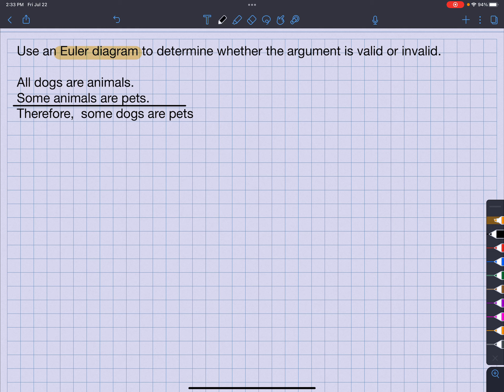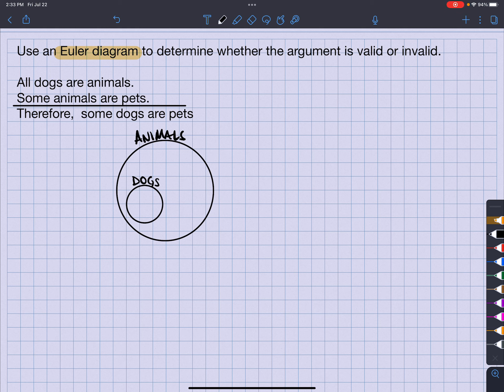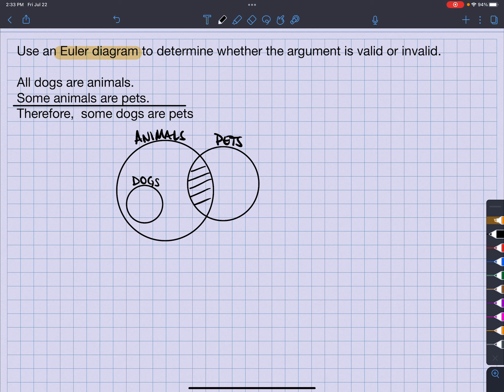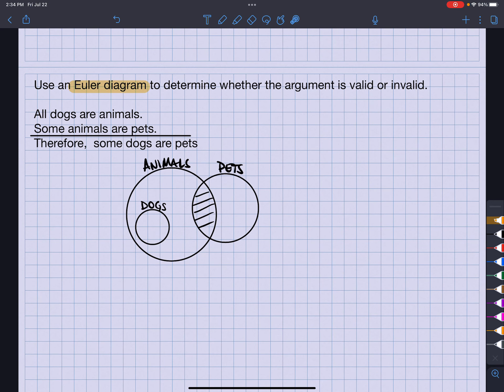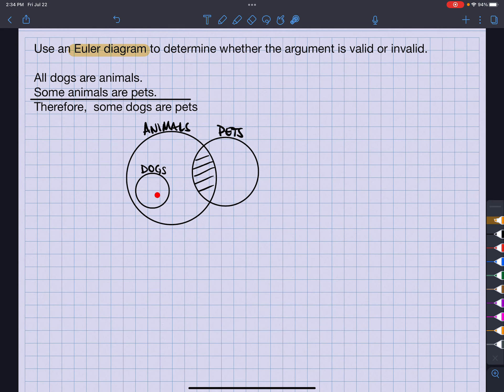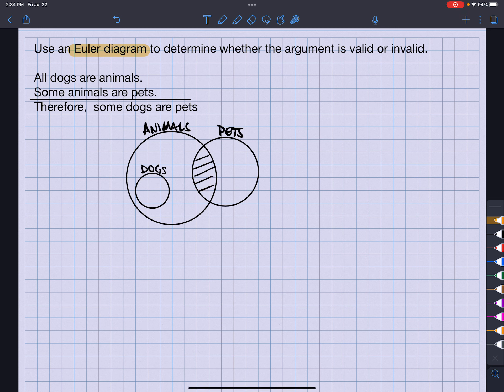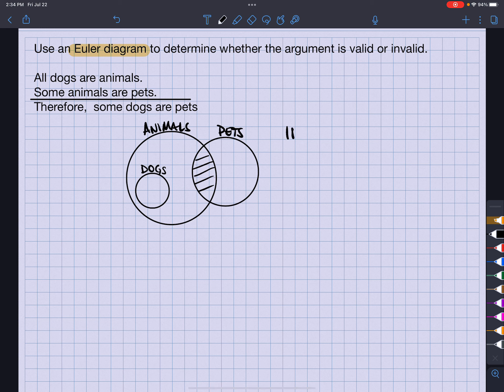MGF 1106 L11a Q9